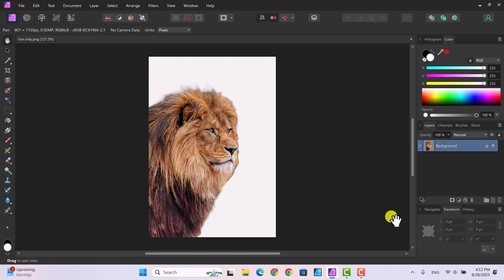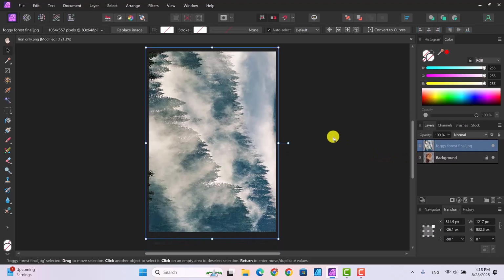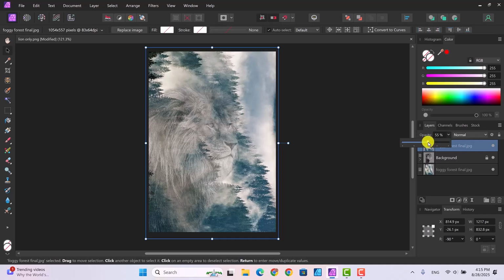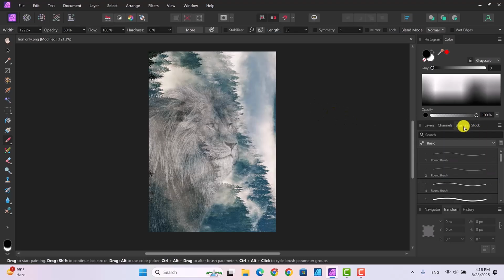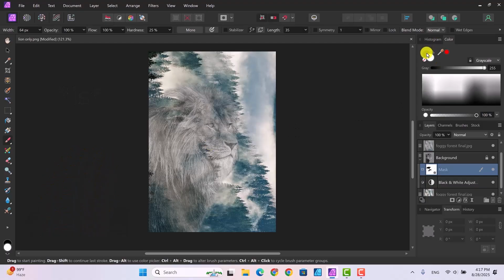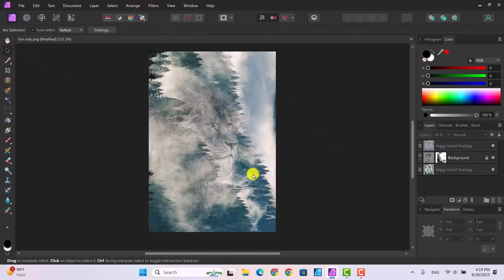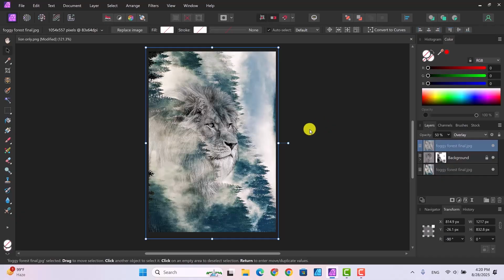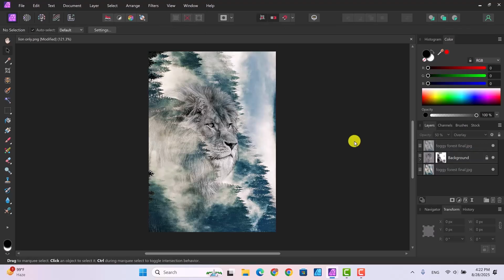Affinity Photo 2 Video 57: Double Exposure; it's Not a Camera Screwup Anymore. It's an Effect Now!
If you're old enough you've probable used a camera where you had to advance the film with a lever or wheel to take the next picture. If you didn't, you would end up with a double exposure, where you take one picture over another. Then you cry.
In this video we're going to learn how to do a double exposure and make it a work of art. Yes, you old timers heard that correctly. a work of art!
So come along and we'll learn how to do this thing!

Photos in the thumbnail were obtained from Wiki commons public domain